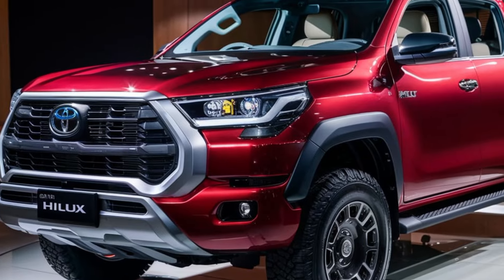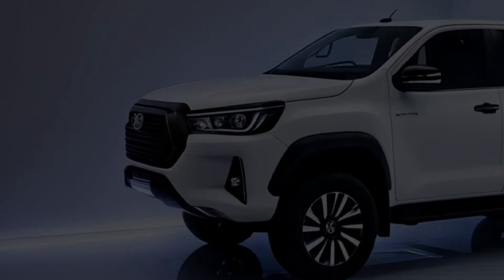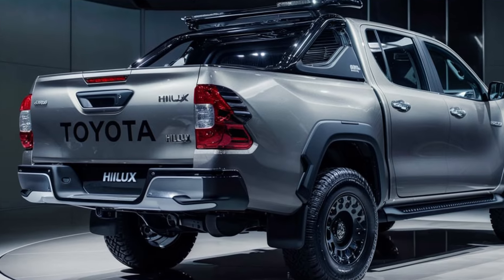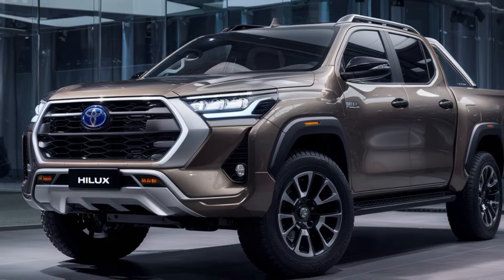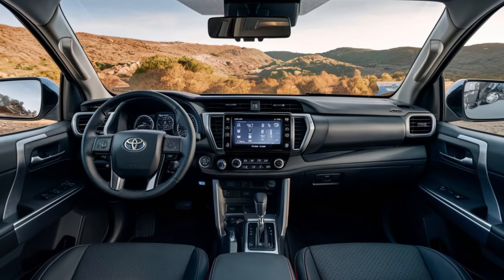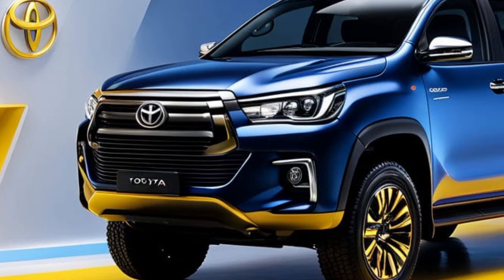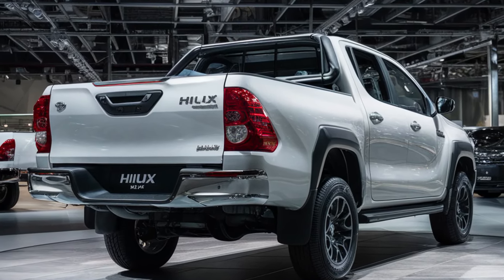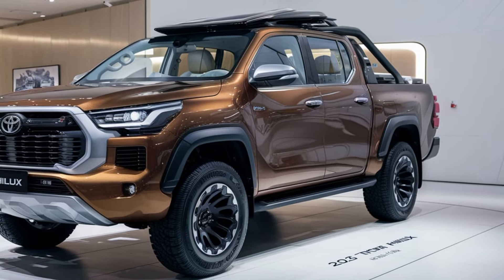New 2025 Toyota Hilux Officially Revealed - Most Powerful Pickup Truck In Its Class!?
Description:
The 2025 Toyota Hilux is a robust and versatile pickup truck designed to meet the demands of both urban and off-road environments. Renowned for its reliability and durability, the new Hilux comes equipped with a powerful engine lineup, including turbocharged diesel and petrol options, ensuring optimal performance and efficiency. Its exterior boasts a bold, modern design with a reinforced chassis, enhanced suspension system, and high ground clearance, making it capable of tackling the toughest terrains.

Inside, the Hilux offers a spacious and comfortable cabin, fitted with high-quality materials and advanced technology. The infotainment system features a large touchscreen display with smartphone integration, navigation, and a premium sound system. Safety is a top priority, with Toyota Safety Sense providing features such as adaptive cruise control, lane departure warning, and automated emergency braking.

Whether used for heavy-duty work, adventurous off-roading, or daily commuting, the 2025 Toyota Hilux delivers a balanced blend of strength, comfort, and innovation. With its impressive towing capacity, ample cargo space, and extensive customization options, the Hilux continues to be a top choice for drivers seeking a reliable and capable pickup truck.

Cover titles;
1. "2025 Toyota Hilux: The Ultimate Pickup Truck for Any Terrain"
2. "Discover the Power and Performance of the 2025 Toyota Hilux"
3. "2025 Toyota Hilux: Redefining Durability and Reliability"
4. "Innovation Meets Strength: The 2025 Toyota Hilux"
5. "2025 Toyota Hilux: A Perfect Blend of Comfort and Capability"
6. "Unleash Adventure with the 2025 Toyota Hilux"
7. "2025 Toyota Hilux: Advanced Technology for the Modern Driver"
8. "Experience the All-New 2025 Toyota Hilux"
9. "2025 Toyota Hilux: Built for Work, Ready for Play"
10. "The Future of Pickup Trucks: Introducing the 2025 Toyota Hilux"